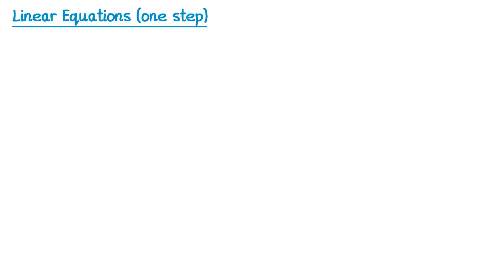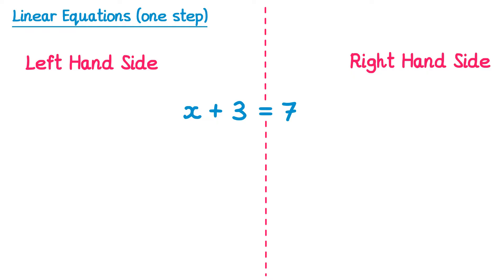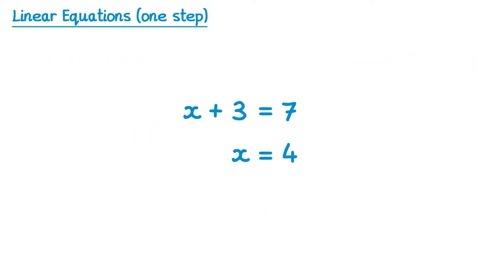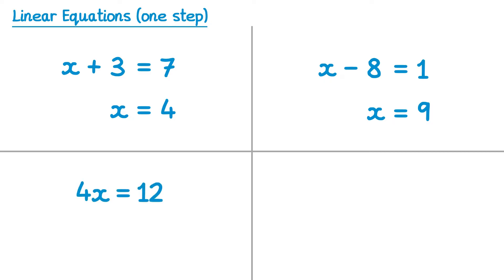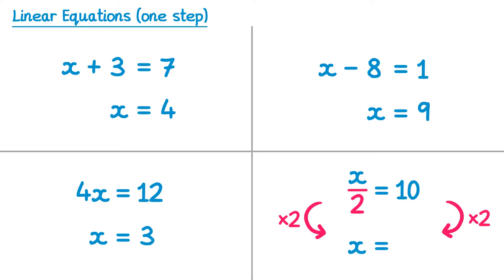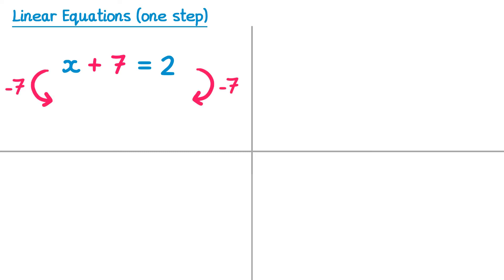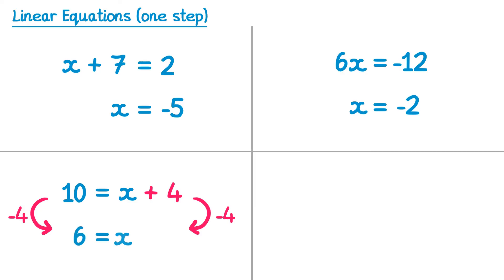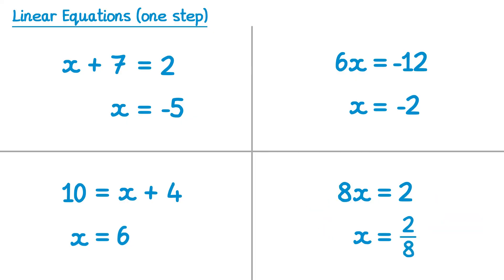Linear Equations (One step) - GCSE Maths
A video on how to solve one step linear equations.

0:00 Introduction
0:40 First Example (Addition)
1:50 Second Example (Subtraction)
2:25 Third Example (Multiplication)
2:59 Fourth Example (Division)
3:36 More difficult examples